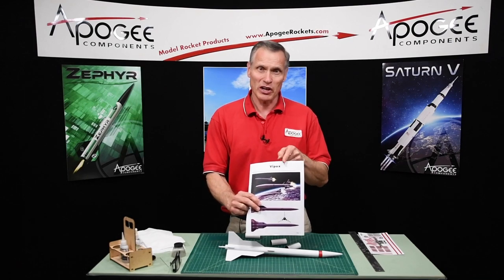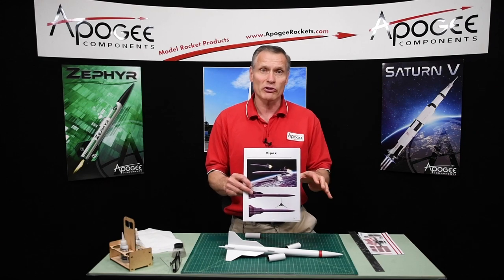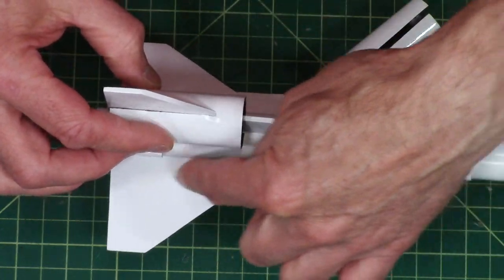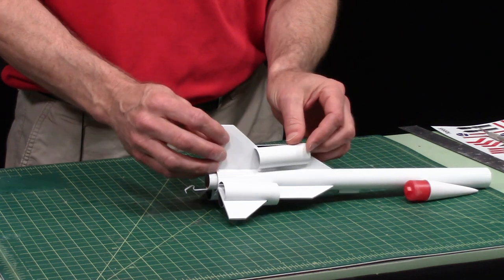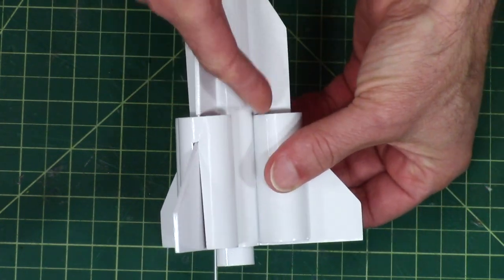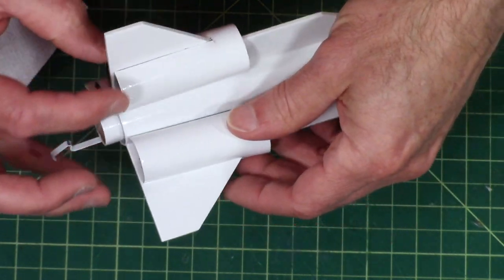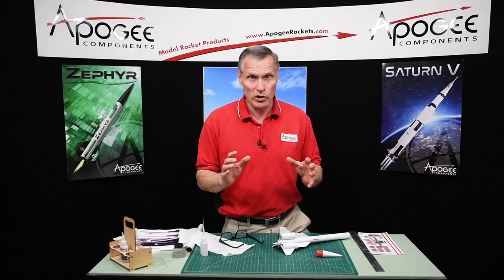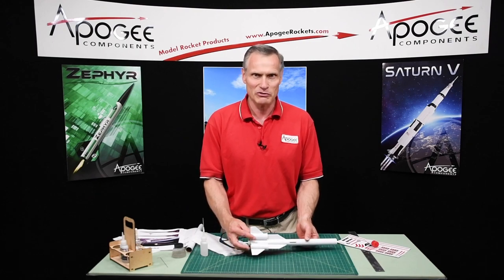How To Build a Rocket From Plans: Part 6 - Attaching the Engine Pods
- The rocket plan that we're building in this series is called the Vipox. It has engine pod tubes attached to the fins to give the look of jet engines. In this video, we're attaching those tubes to the fins using water-thin viscosity super glue.